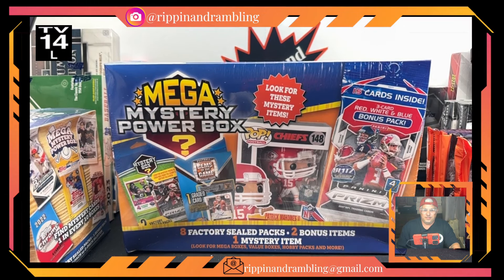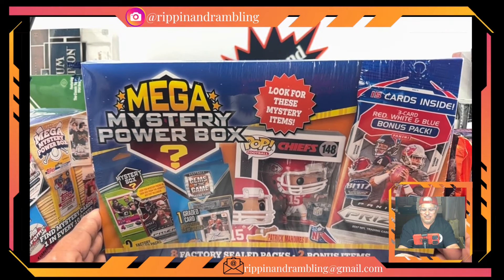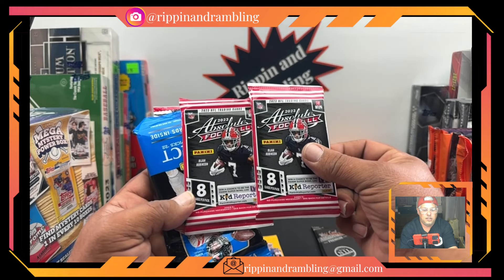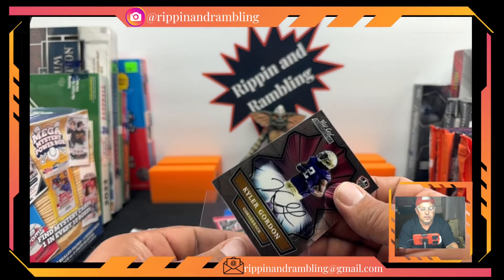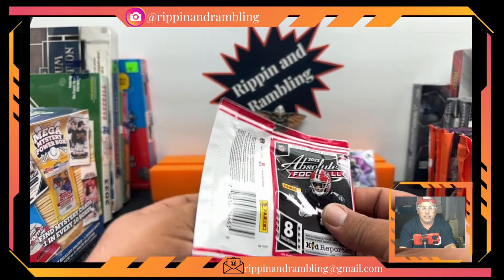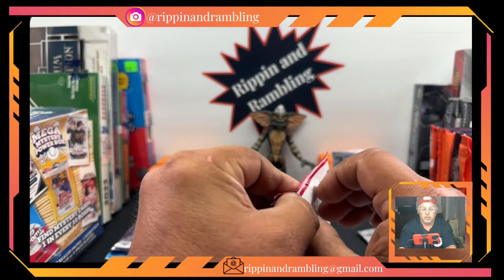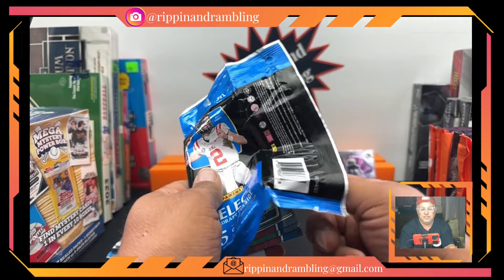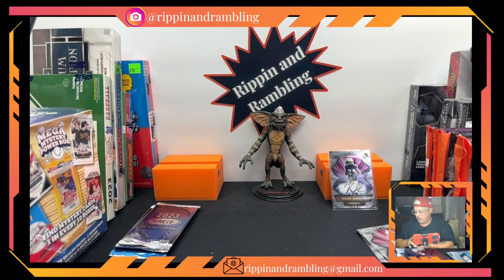NEW NFL Mega Mystery Power Box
We found this Mega Mystery Power Box Football version in Meijer. Is it worth the $50 we spent on it? Watch and decide.